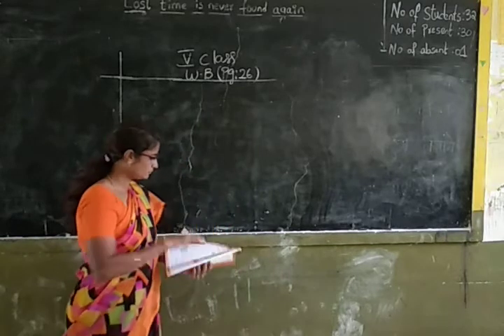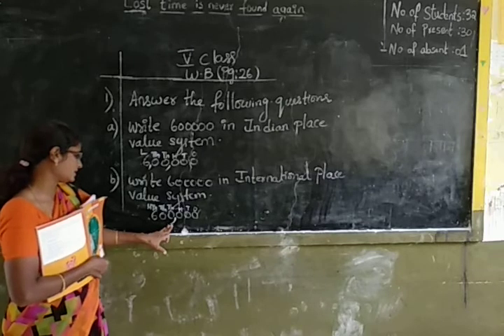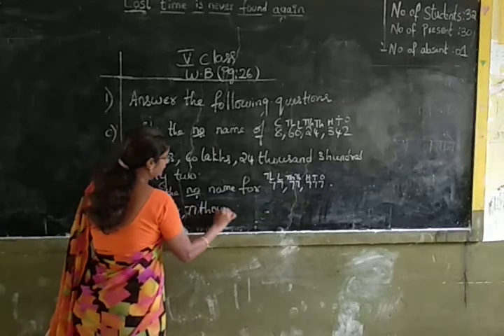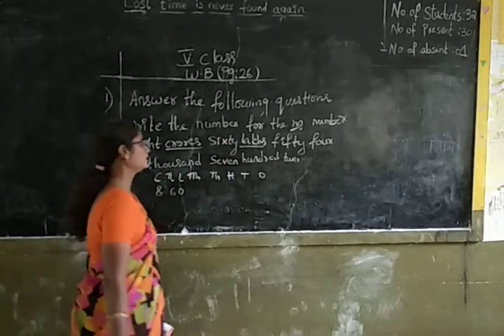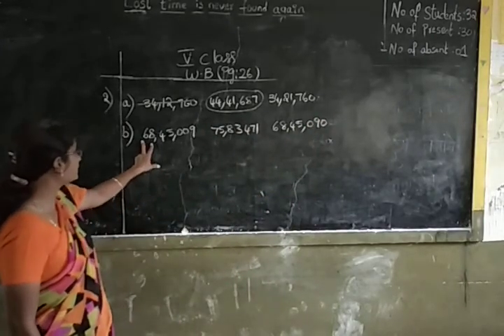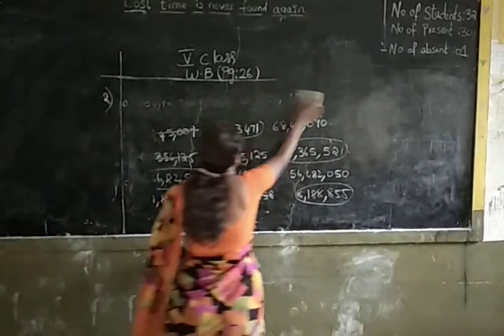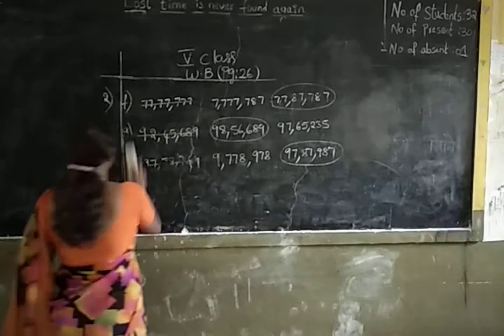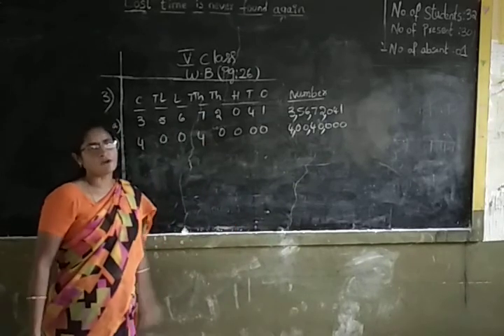5th Maths (16.9.20)